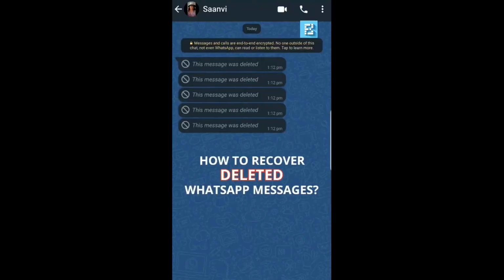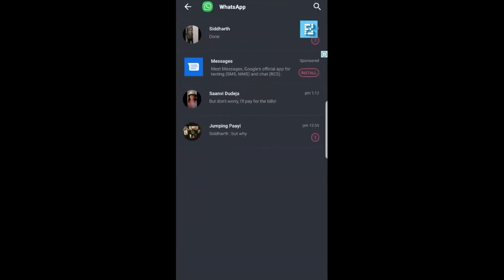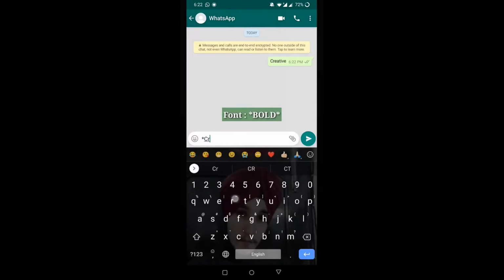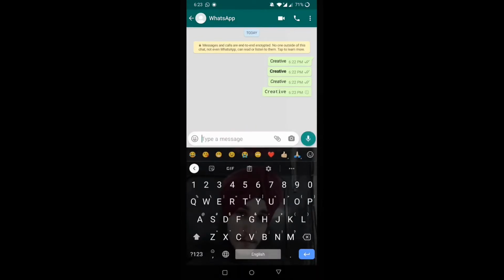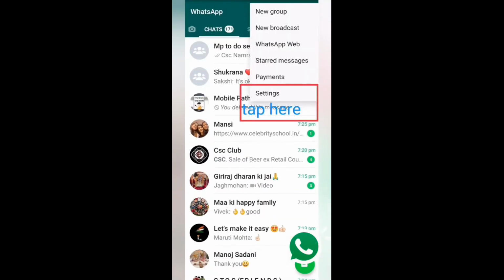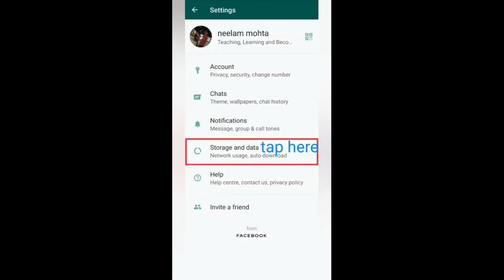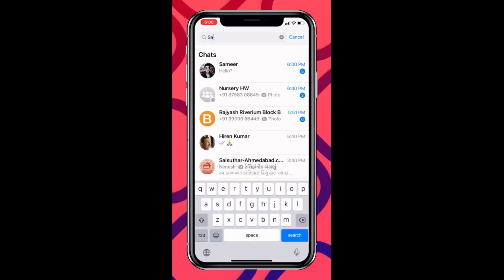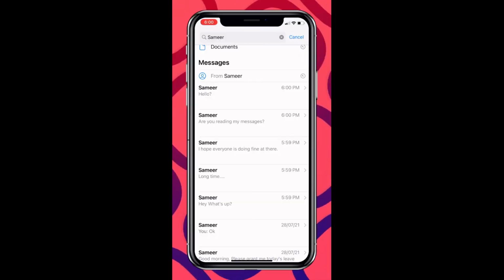4 NEW SECRET WhatsApp Hacks that will Shock You and your contacts 😱 | Hidden features!!2021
here's 4 SECRET WhatsApp Tips, Tricks, and Hacks that will Shock You 😱 | Hidden features and here is  New Secret WhatsApp Tricks & Hidden Features You Should Try Now! 2021
powerful whats app hacks and tips and there are more hacks that Iam going to share !New Whatsapp tricks and features that shock you aware yourself !!
Latest 2021 new and updated.

▶ ABOUT OUR CHANNEL:
Our channel is uploading multiple kinds of topics and We cover lots of cool stuff in this channel.